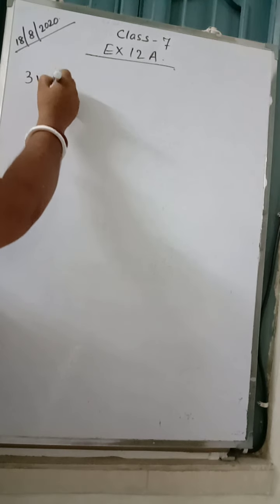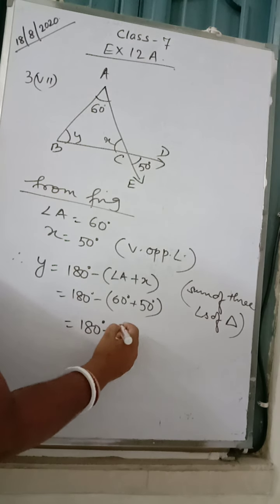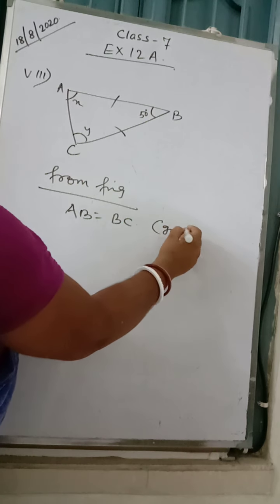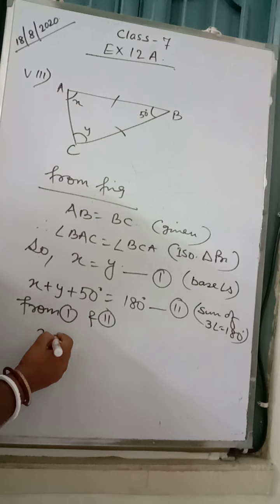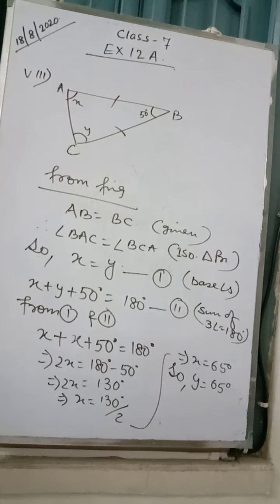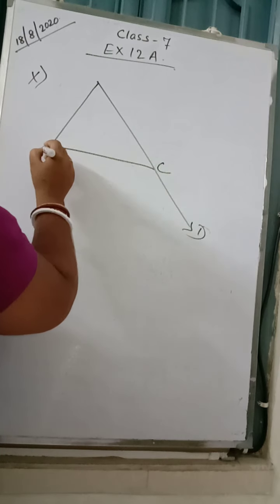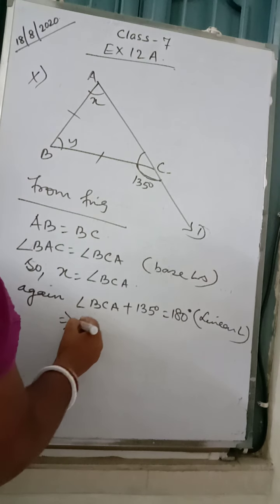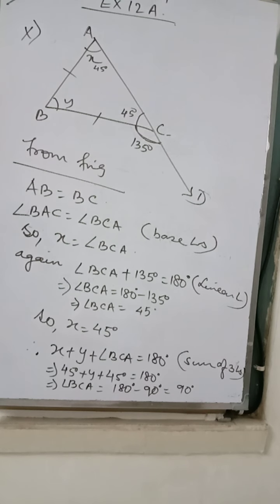Maths 7 Ex. 12 A